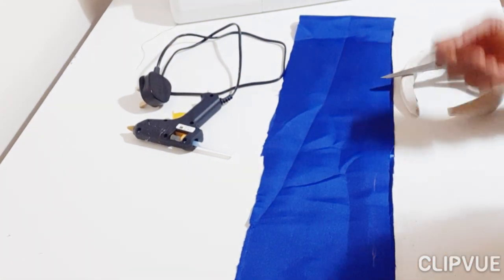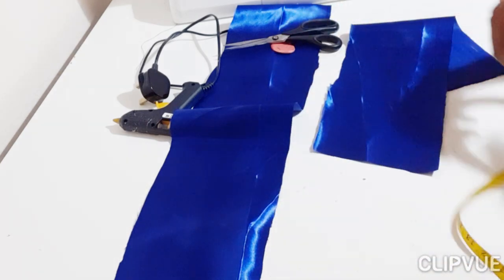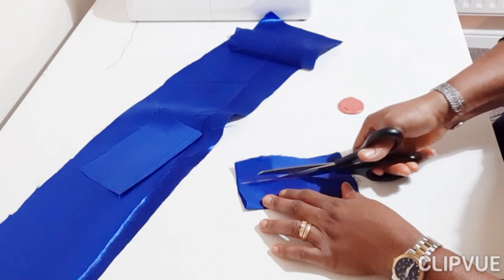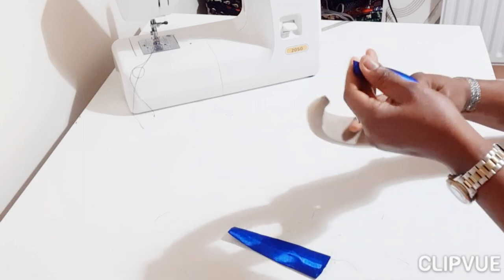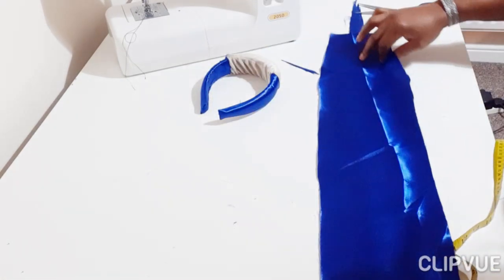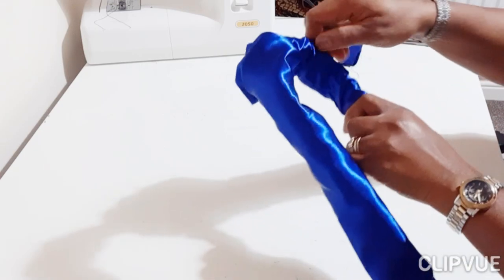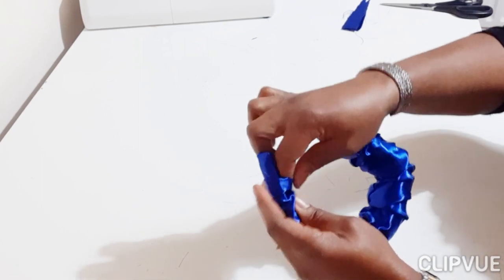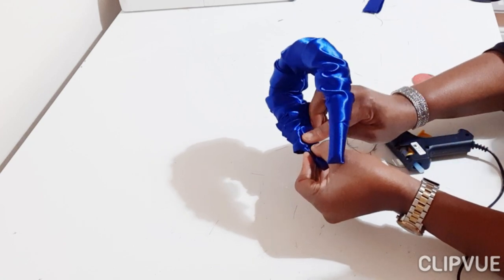diy:perfect ruffle headband @stylewithOma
This is as amazing ruffled  satin headband tutorial.

To make this ruffles head band you need the following : 2.5 inches wide  padded head/hair band, 1m x 6.5 inches satin, 2 small 5 inches long strips of satin, a pair of scissors, chalk, glue gun and tape measure.

To start with,  measure the tiniest part of your band and the end of the widest part for the finishing of the band , then cut your strips of fabric at least 5 inches long adding 1/4 sewing allowance.  Stitch and make sure the stitch is in the centre of the headband. Give a good press and wear over the headband.

To make the satin ruffles , cut a 6.5 inches  meter long fabric ( variable) . taper the bottom before stitching and leave a 3 inches opening  to turn inside out.

Put in the padded headband and use a glue gun to close up opening. Fold the ends and glue to close up neatly. Arrange the folds to even out and your satin ruffles headband is ready.

you can also.biy ome of my ruffled head band on.my esty shop as a perfect gift for a friend.